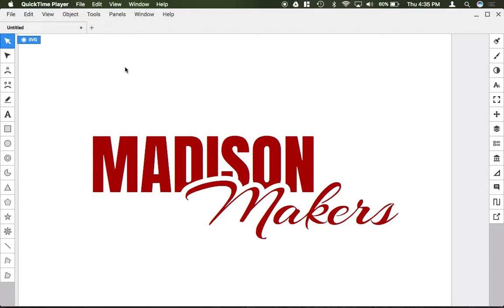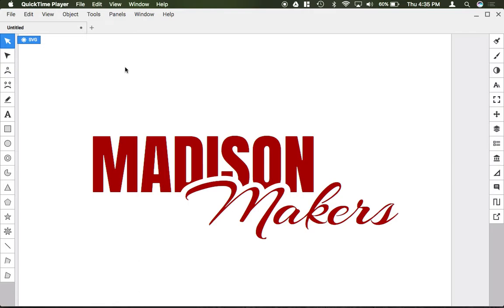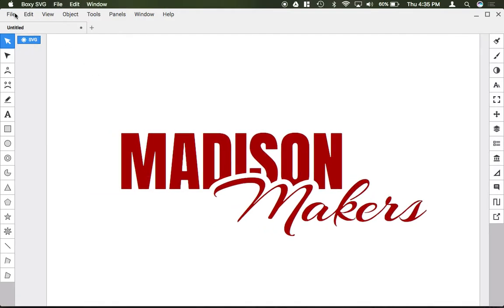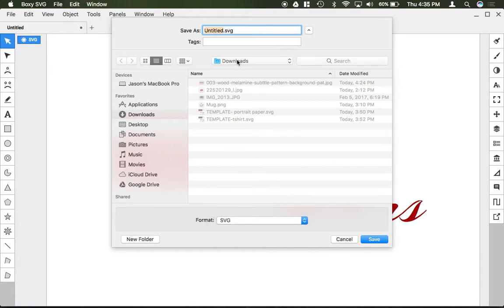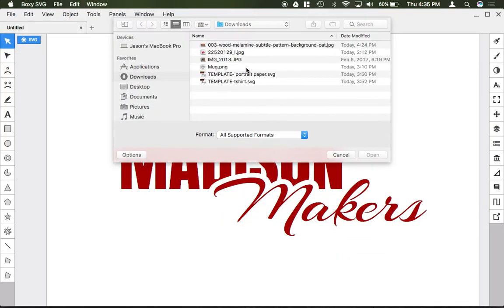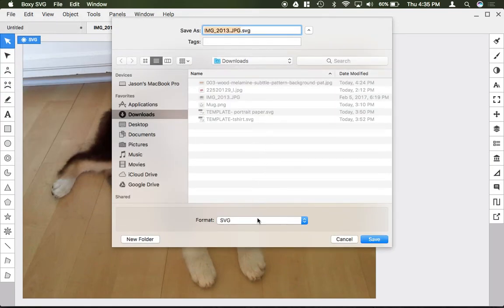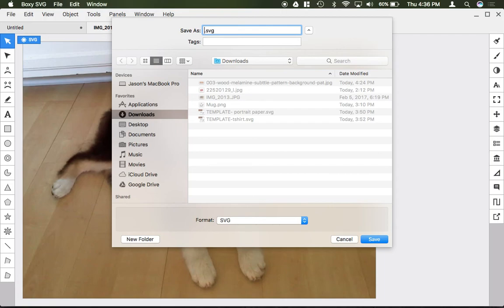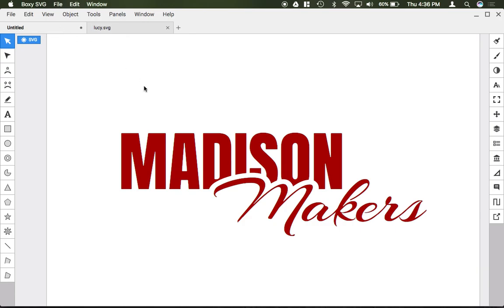How to export as a vector file format in Boxy SVG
In this video, Mr. E demonstrates how to export as a vector file type in the Boxy SVG vector design program.